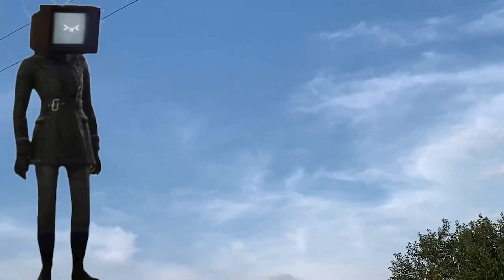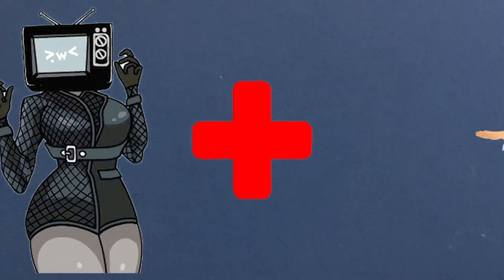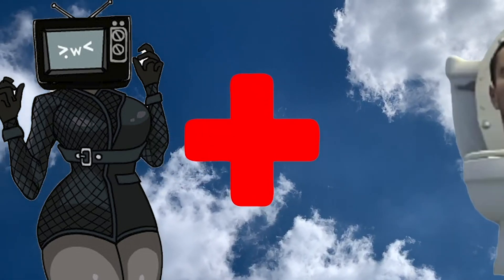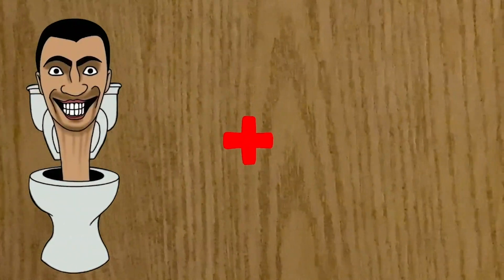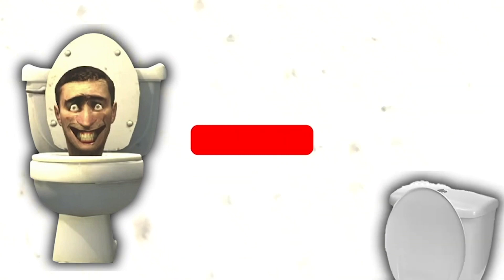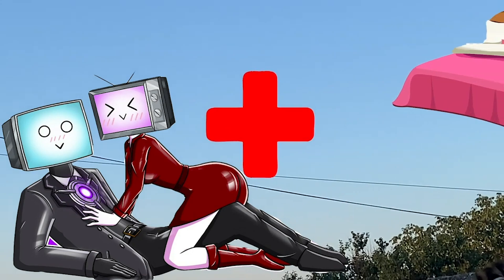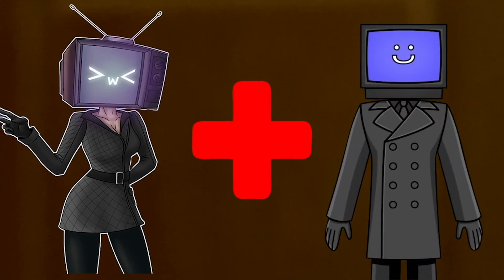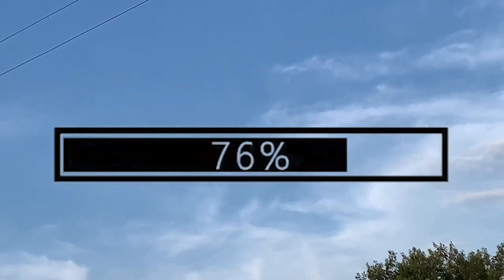?WHAT? | Skibidi Toilet Animation all series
TV GIRL - CLOTHES = ?WHAT? | Skibidi Toilet Animation all series
Skibidi Toilet all series you can see animation Skibidi Toilet, TV girl and Cameraman on our Idibiks channel where we make video animation on Skibidi Toilet topic.